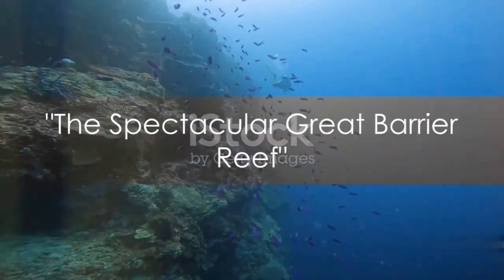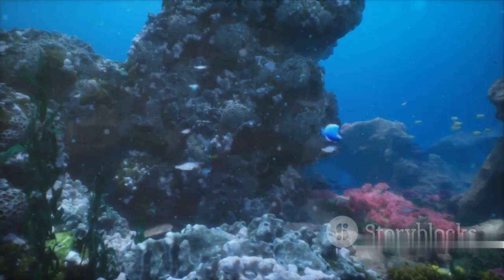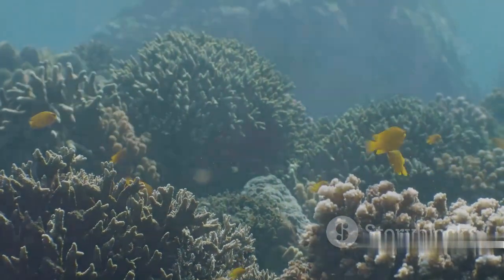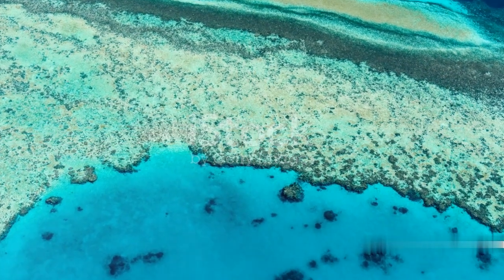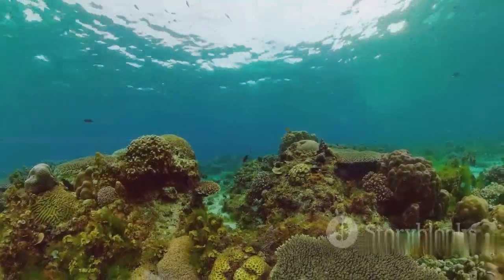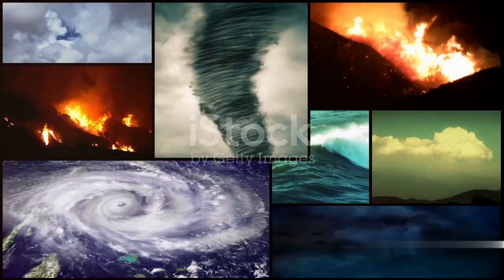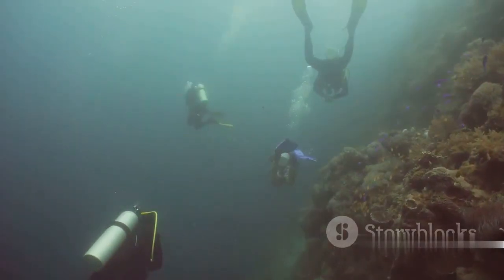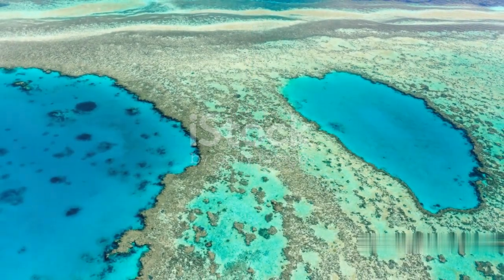Dive into the Spectacular Great Barrier Reef#nature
Great Barrier reef